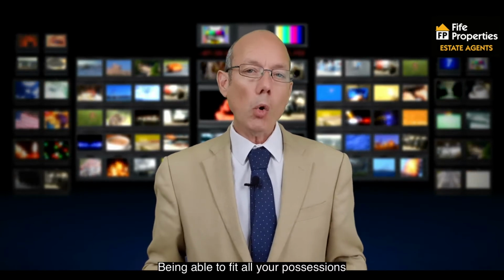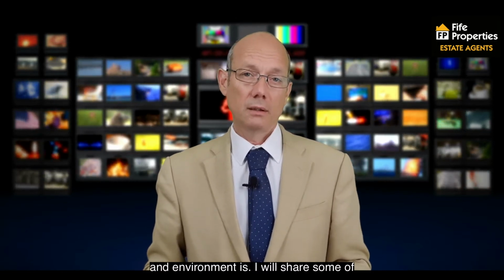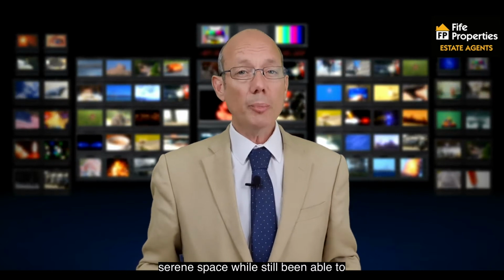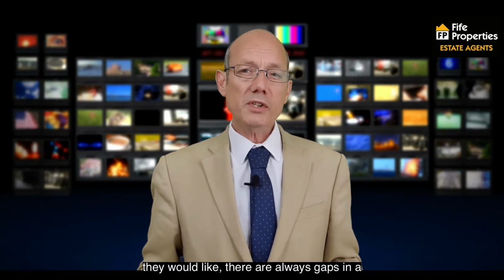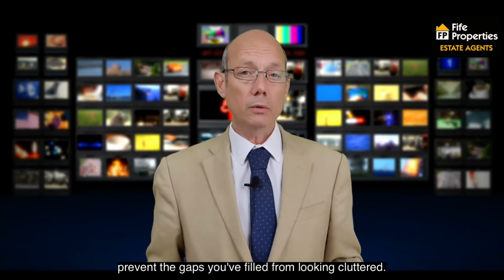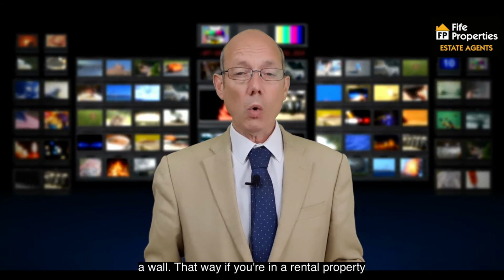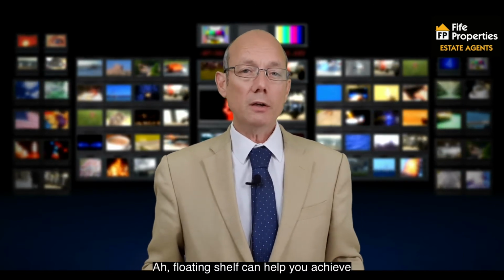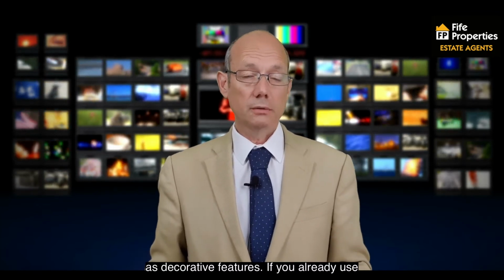SAVVY STORAGE SOLUTIONS FOR FIFE HOMEOWNERS!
In this 3-minute vlog I’ll give Fife Homeowners 5 top tips on maximising those storage spaces to make life just that little bit easier.